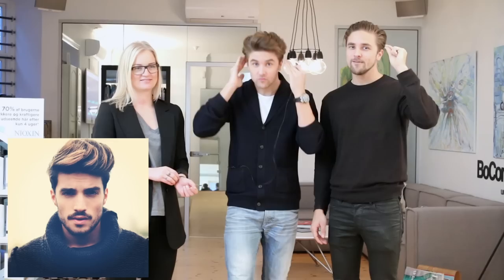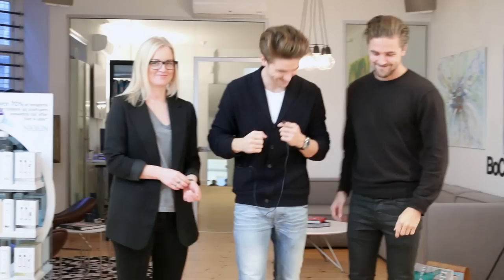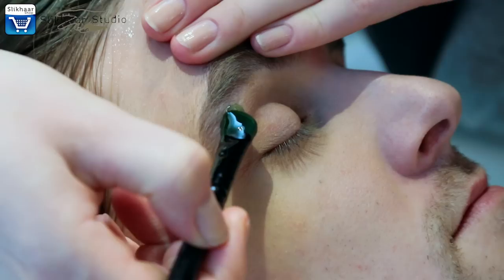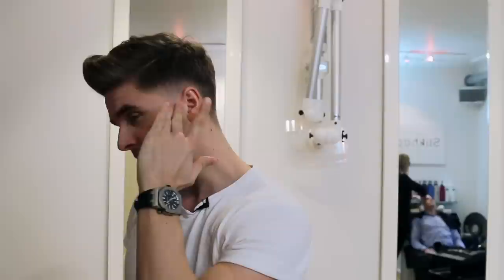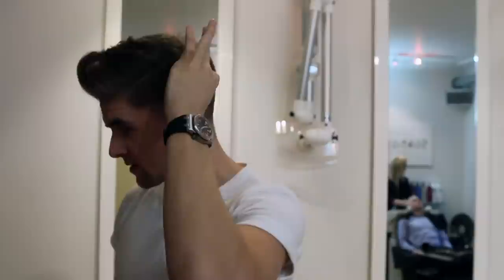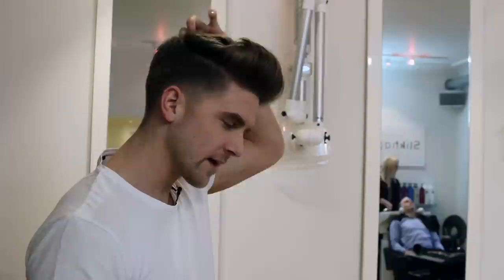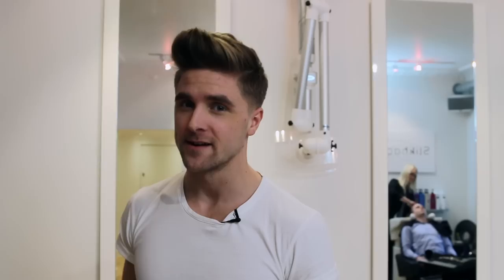Mariano Di Vaio Hairstyle Undercut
Men's male model hair inspiration! In this tutorial Emil shows you how to get a Mariano Di Vaio inspired hairstyle. Haircut & styling by Slikhaar Studio.

PRODUCTS USED

HAIRCUT
Sides: 6 mm - 2 cm (faded)
Top front: 4 cm
Top center: 12 cm